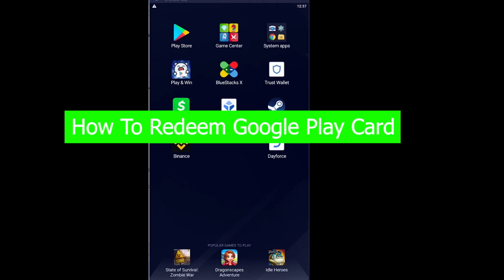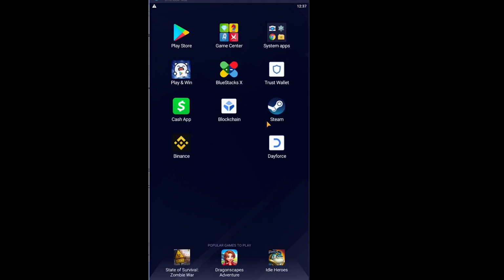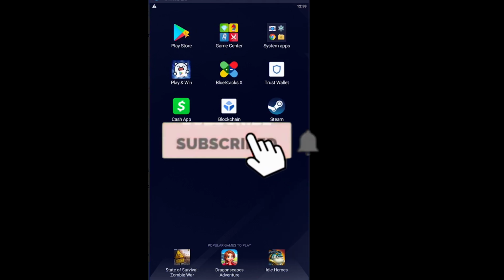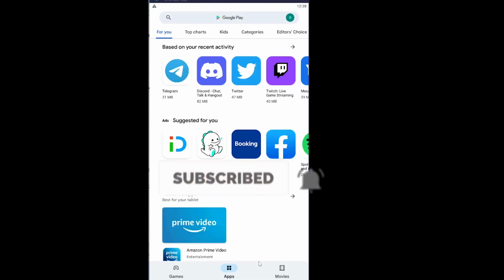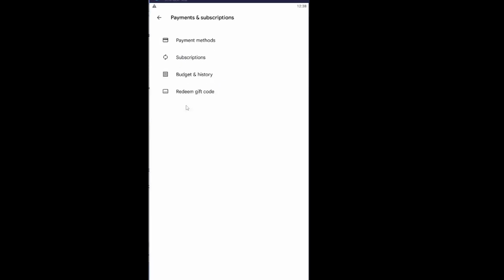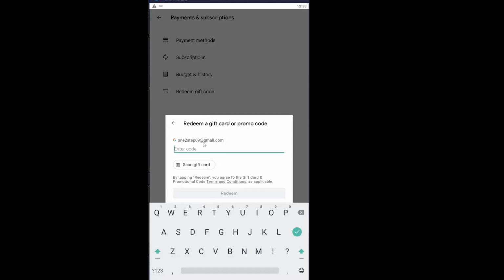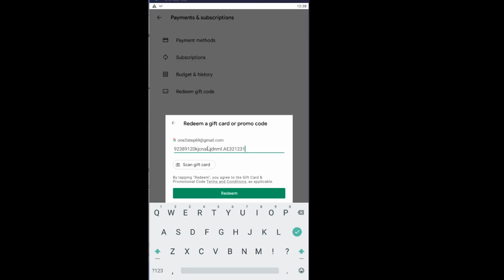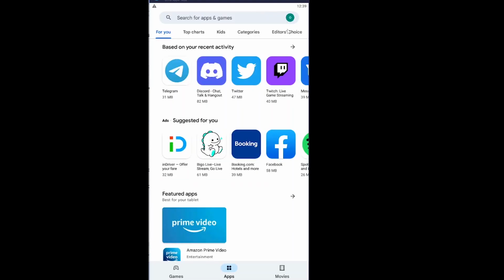How To Redeem Google Play Gift Card (2022)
Learn how to redeem google play gift cards.
Confused about how to redeem a google play gift card in 2022? This video explains the exact steps on how to use google play gift cards online. Make sure you watch the video till the end to learn it in much detail.